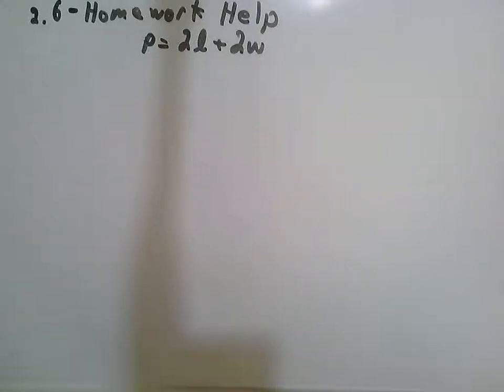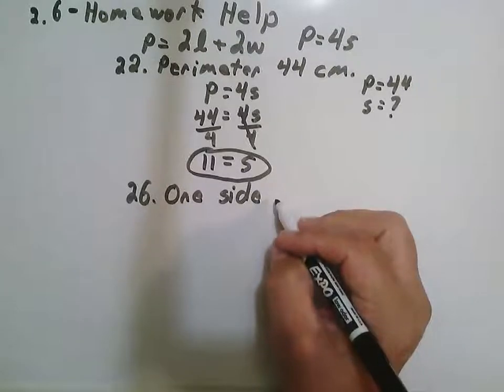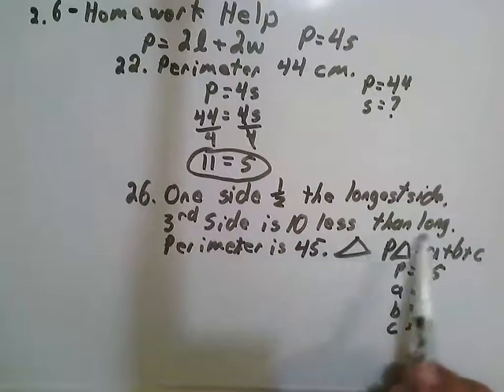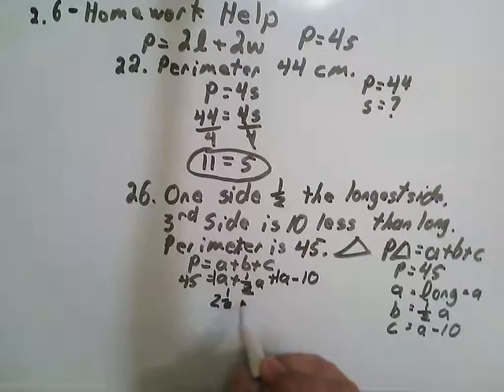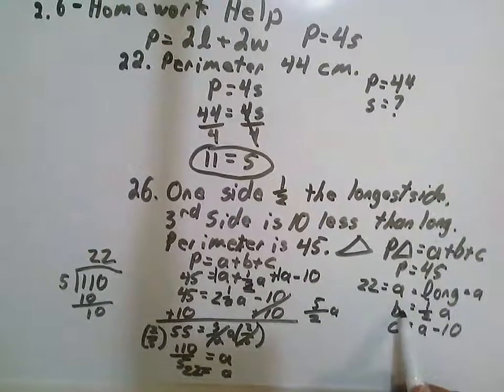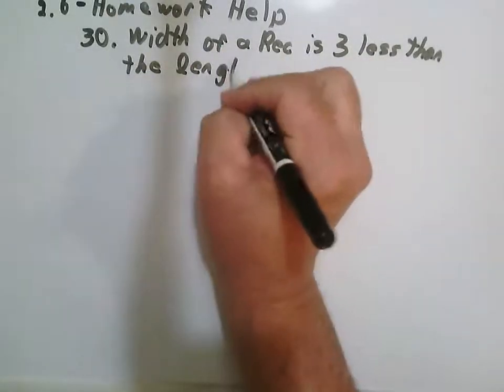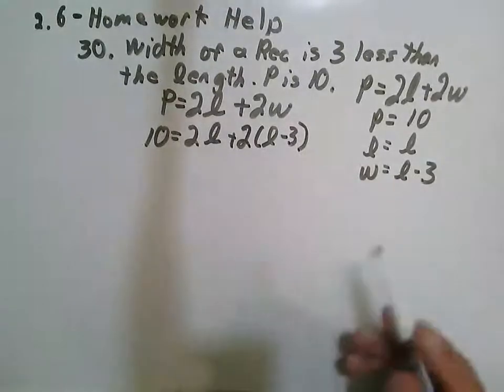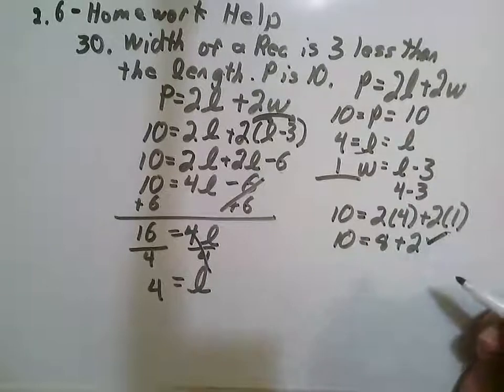Section 2 6, Homework Help